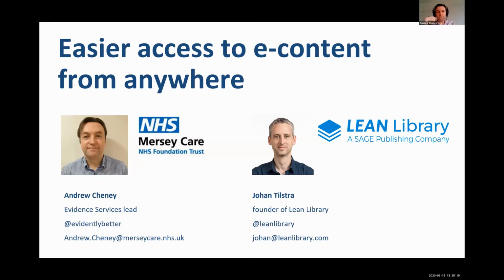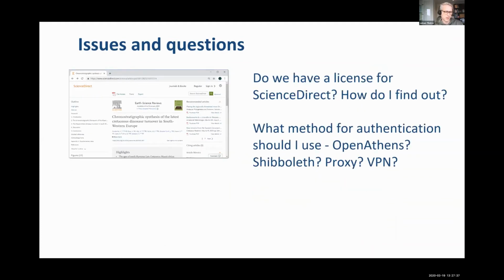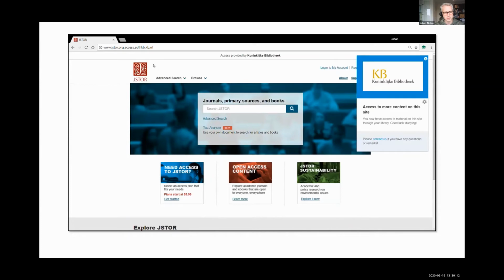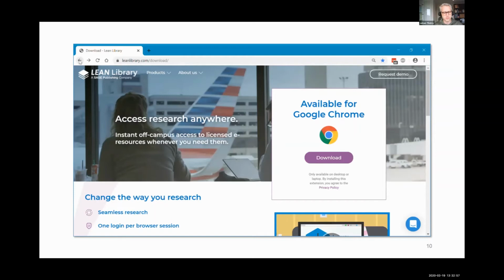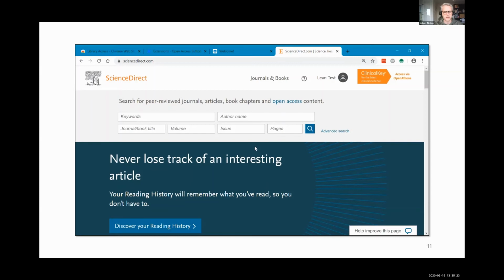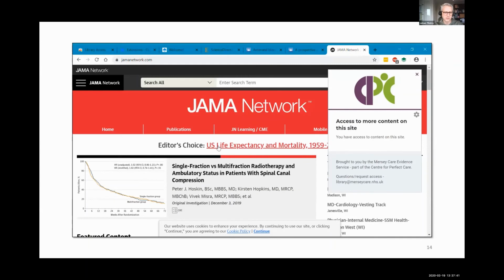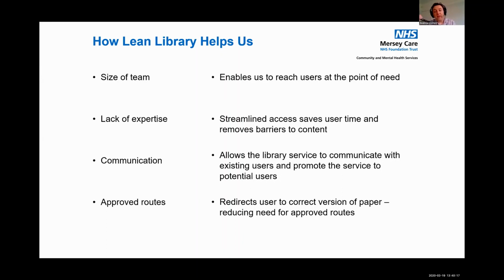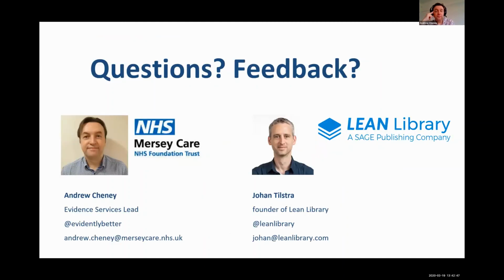Easier access to content from anywhere - Access Lab 2020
Research happens everywhere. Having a diverse collection of content available for users is important. But, if the users can’t easily find or access that content, it can lose its value. Andrew Cheney and Mersey Care NHS Foundation Trust recognised that issues his users were facing when trying to access content, specifically off-site. They utilise OpenAthens to help authenticate users, but users don’t always recognize the path to finding that authentication.

In this session, Johan Tilstra, founder and CEO of Lean Library, and Andrew Cheney will discuss how Lean Library, which integrates with OpenAthens, and Mersey Care NHS Foundation Trust have partnered together to help simplify access to content for users. They will discuss the issues Mersey Care’s users were facing, what lead him to turn to Lean Library, and what the results have been since implementation and how users have benefitted.
Presented by Johan Tilstra, Lean Library, and Andrew Cheney, Mersey Care NHS Foundation Trust